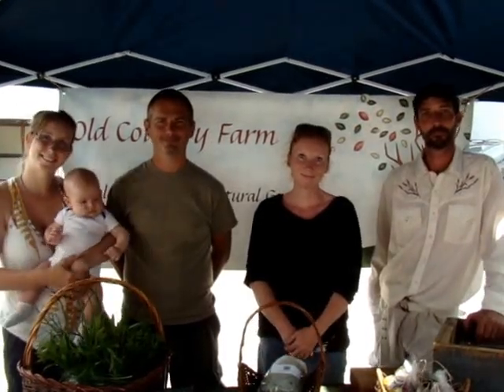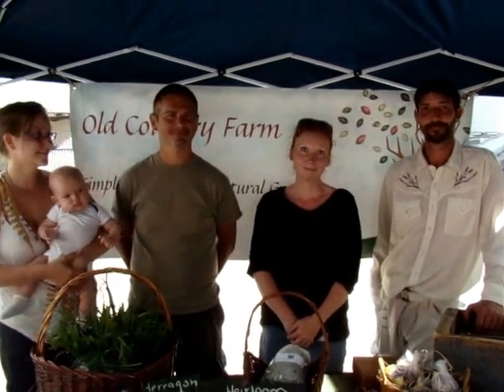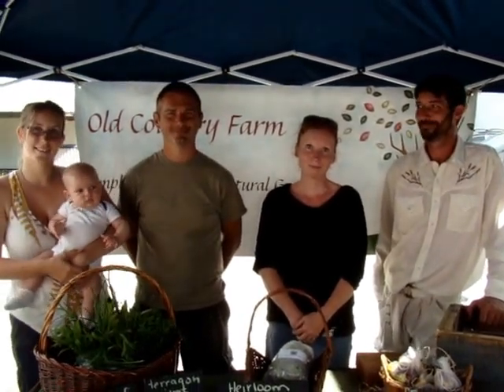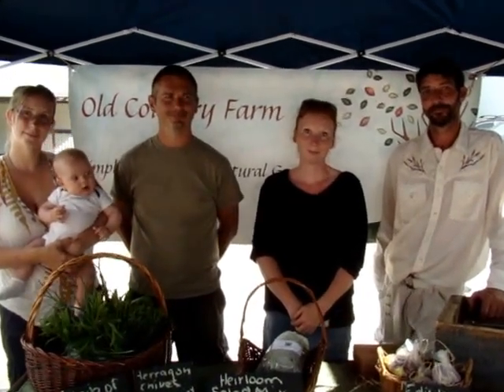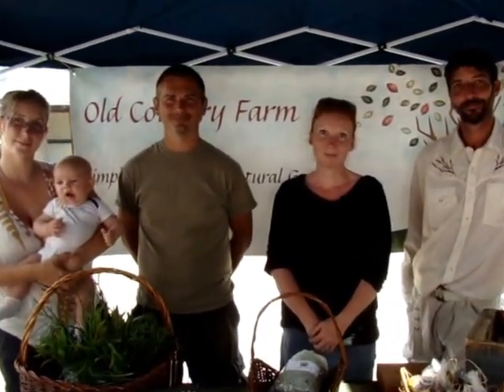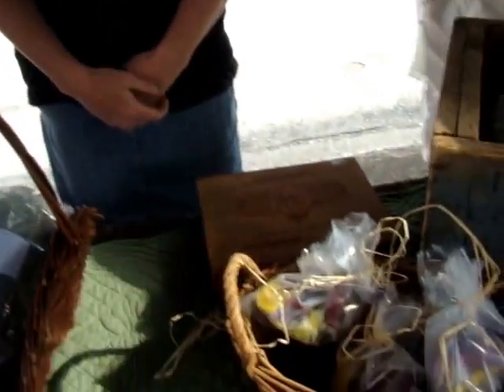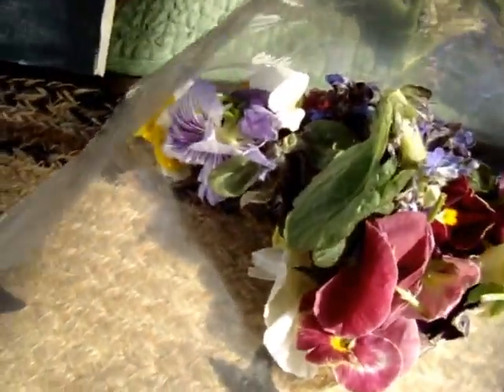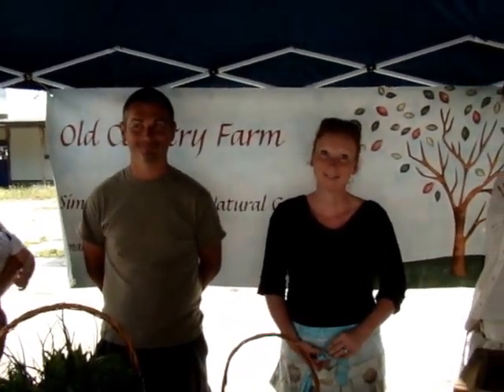OLD COUNTRY FARM, new vendor at Shelburne BIA Farmer's Market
Interesting concept of Farming explained in this exclusive video interview by The Shelburne Freelancer. Getting back to basics and they are local, Old Country Farm has so much to offer. They are new to the Shelburne BIA Farmers Market and are very welcome vendors. Find out which flowers you can eat! go for more photographic coverage. Sharing Shelburne With The World! Market: every Thursday 3 p.m-7 p.m, corner of First. ST and Owen Sound.